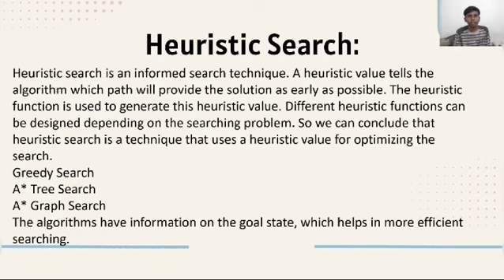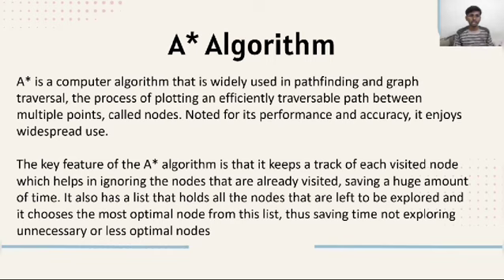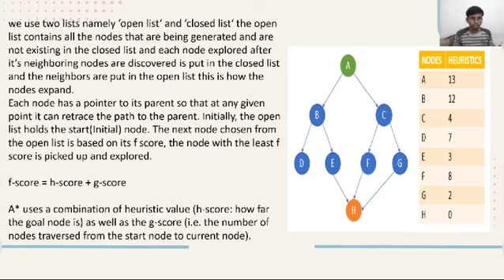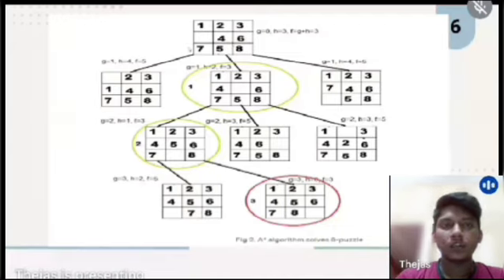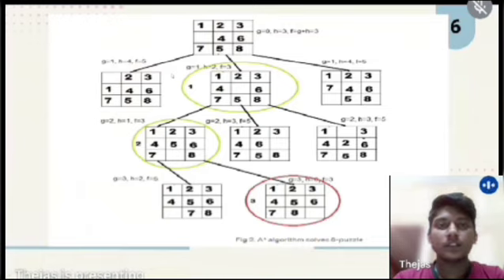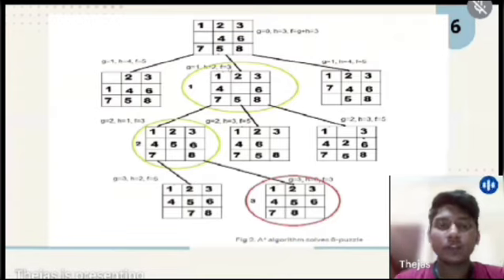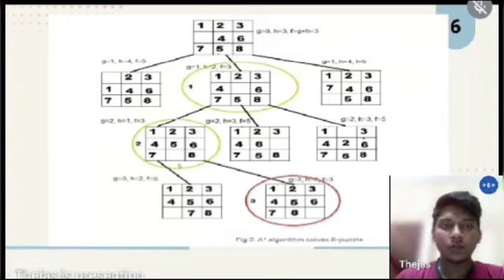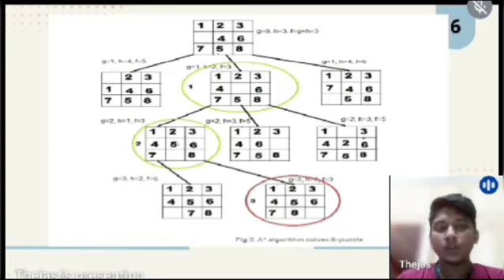Optimization Techniques- Puzzle Game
Did you know that your favorite puzzle games are actually playgrounds for some of the most powerful optimization techniques in computer science?

From Sudoku, Rubik's Cube, and Mazes to modern digital puzzles like 2048, Wordle, and Tetris, these games challenge not just your brain—but also inspire researchers to build smart algorithms that can solve them faster and better.

But what if we told you there's math and logic behind the magic?

🤯 Here's where Optimization Techniques come in! These techniques help in:

Finding the best solution out of millions of possibilities,

Minimizing moves, time, or cost, and

Enhancing game AI to challenge even expert players.

Some powerful optimization methods used in puzzle solving include:

✅ Backtracking Algorithms – used in Sudoku, crosswords, and constraint puzzles
✅ Dynamic Programming – perfect for mazes, path puzzles, and memory games
✅ Branch and Bound – to find the most efficient solution route
✅ Heuristics and Greedy Algorithms – used in logic games and tile-based puzzles
✅ Genetic Algorithms – evolving solutions in complex games
✅ A and Dijkstra’s Algorithm* – used in maze solving and game pathfinding

💡 These aren’t just theoretical. Optimization in puzzles is used in:
🎮 Game design,
🤖 AI bots in video games,
🧠 Brain training apps, and even
🚀 Real-world applications like robotics, scheduling, and navigation!

So the next time you're solving a puzzle, remember: you're not just playing—you’re doing a little bit of optimization research too!

🎲 Ready to level up your puzzle-solving game with smart strategies and optimization logic? Let’s decode the secrets behind puzzle-solving like a pro!    --- Rohith M N, Assistant Professor, Dept of ECE